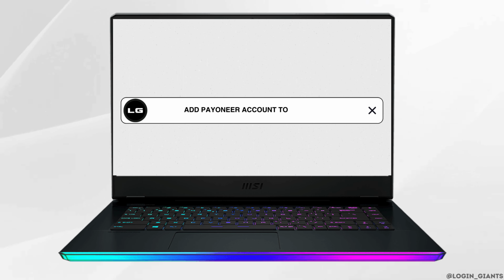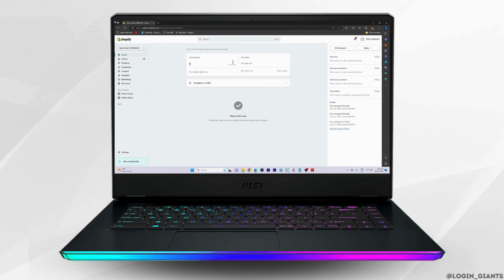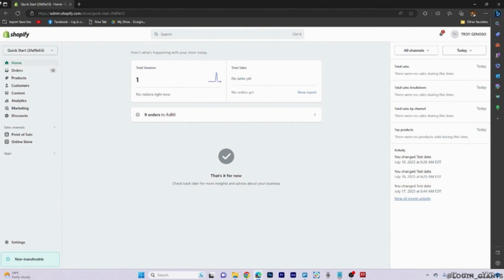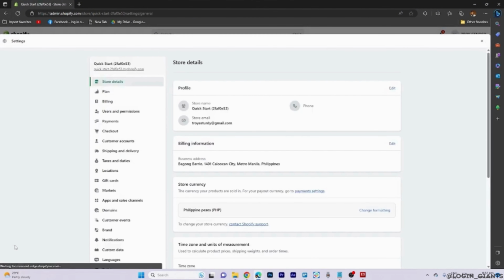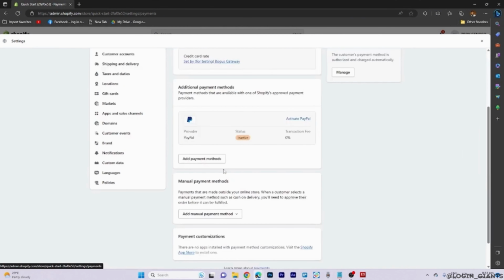How to Connect Payoneer to Shopify (Step-by-Step Guide)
Integrating Payoneer with your Shopify store allows for seamless payment processing and international transactions. Follow this step-by-step guide to learn how to connect Payoneer to Shopify.

In this tutorial:
0:00 - Introduction
0:05 - How to Connect Payoneer to Shopify

Discover the step-by-step process to connect Payoneer to your Shopify store. The guide covers how to access your Shopify admin dashboard, navigate to the payment settings, select Payoneer as a payment provider, log in to your Payoneer account, authorize the connection, and configure the settings. Follow these instructions carefully to ensure smooth integration and efficient payment processing for your Shopify store.

Connect Payoneer to your Shopify store effortlessly using this detailed guide.